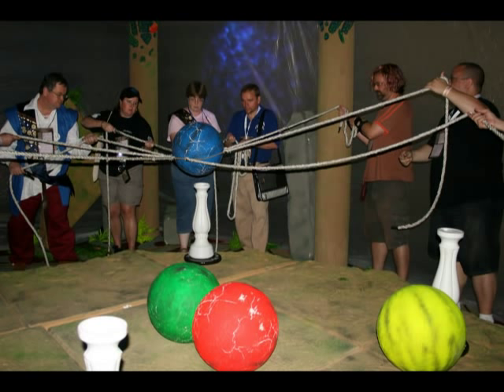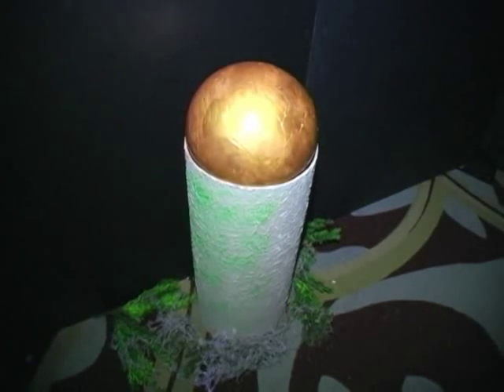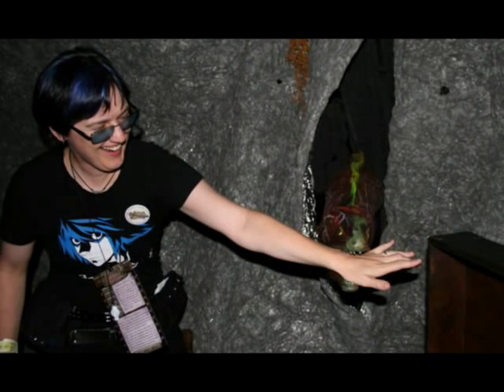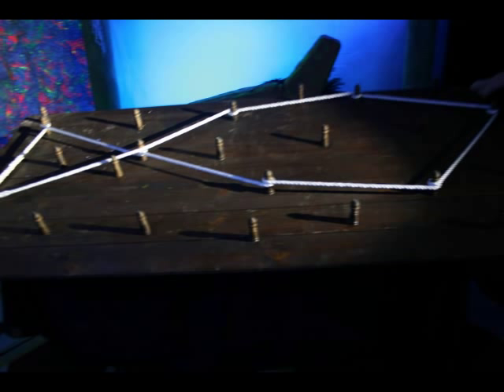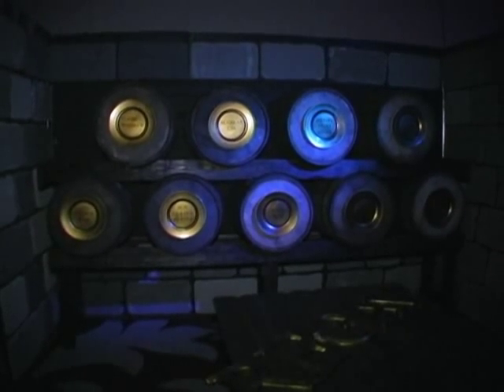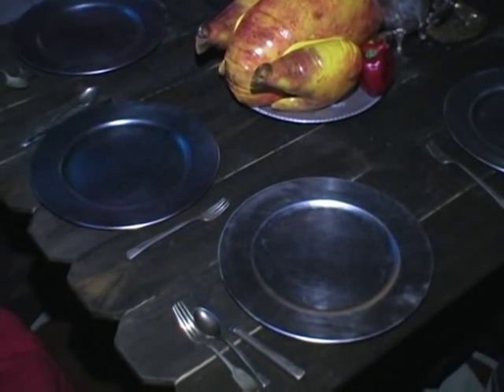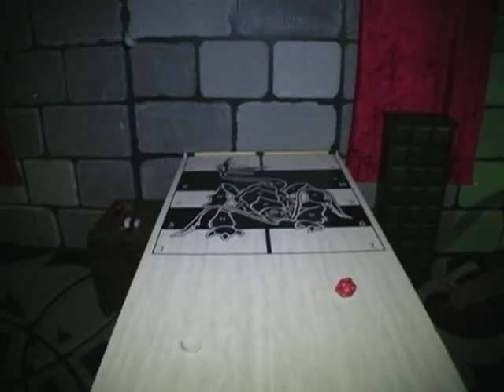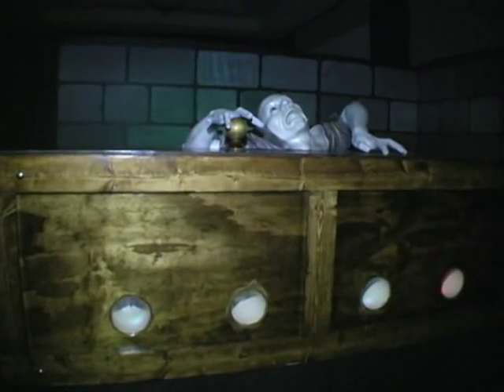2011 True Dungeon "Lair of the Sea-Lich" Riddle Reveal - Gen Con Indy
We took the audio from the 2011 True Dungeon Riddle Reveal seminar at Gen Con Indy, and we combined it with video footage of all the rooms in the "The Lair of the Sea-Lich" adventure.  A big thanks to Mr. Jennings and Fotoz by Fritz for their awesome work!